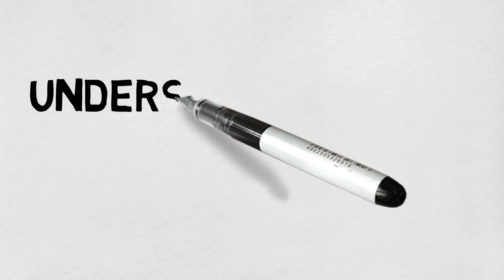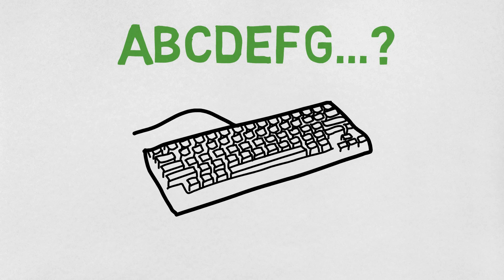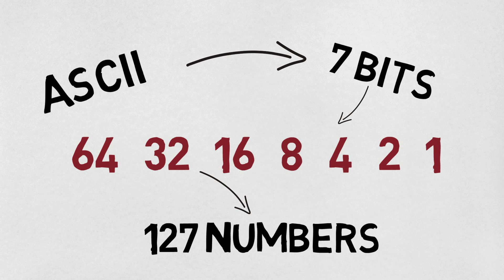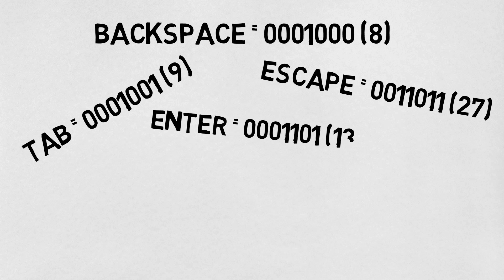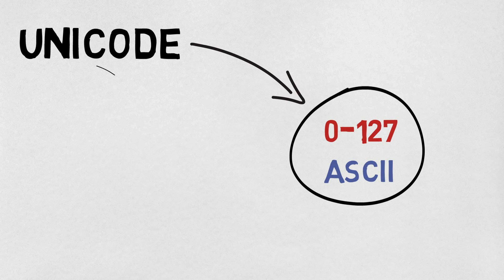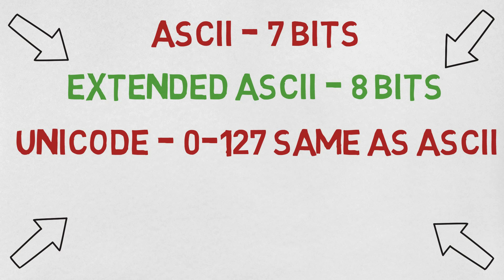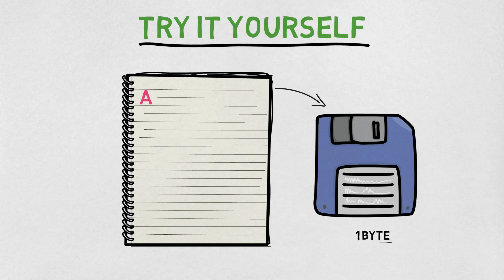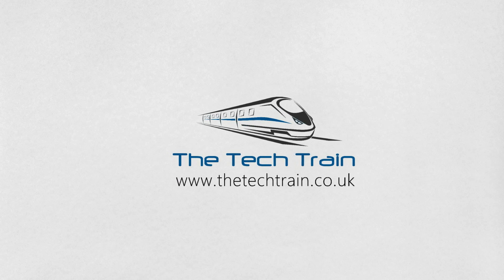Understanding ASCII and Unicode (GCSE)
A short tutorial which explains what ASCII and Unicode are, how they work, and what the difference is between them, for students studying GCSE Computer Science.